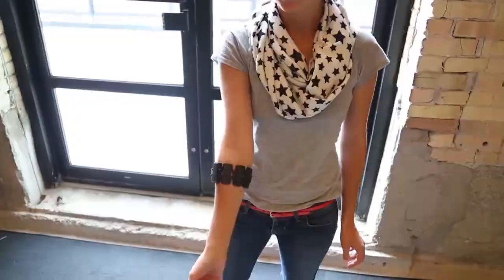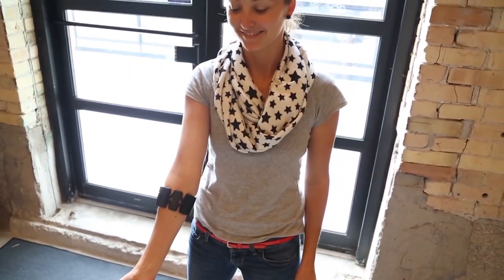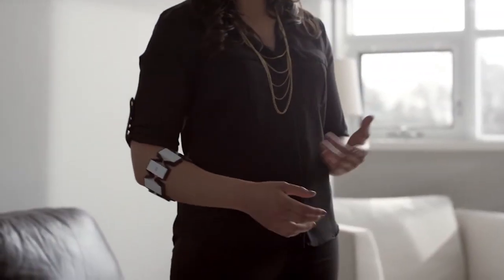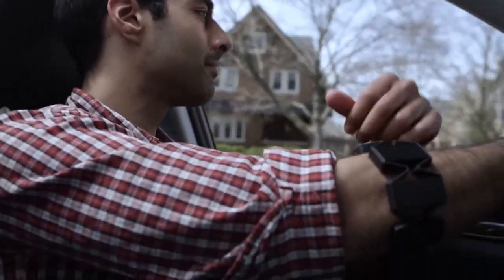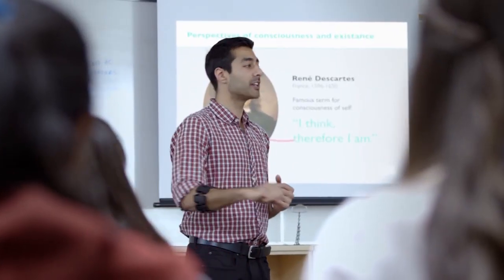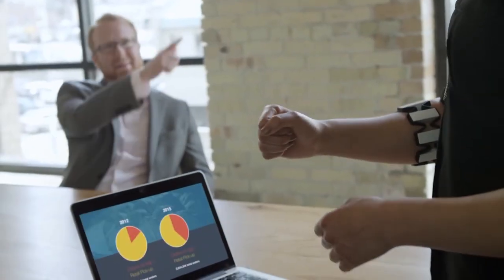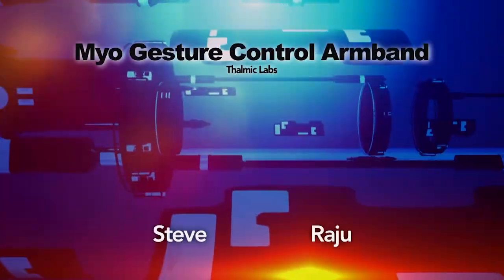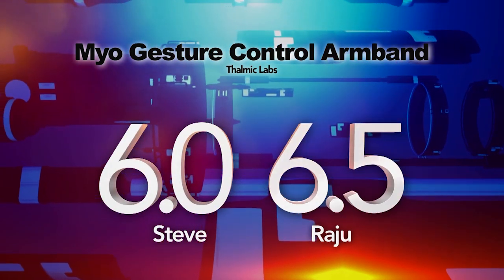Myo Gesture Control Armband Review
The Myo Gesture Control Armband from Thalmic Labs is a new gadget that allows you to control your computer with the wave of an arm, Minority Report-style. Steve and Raju have a review.